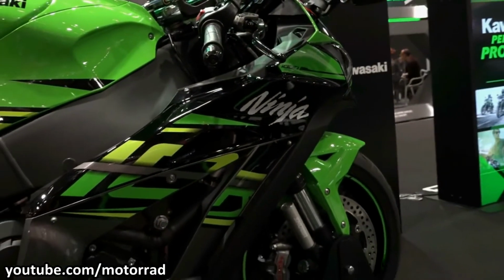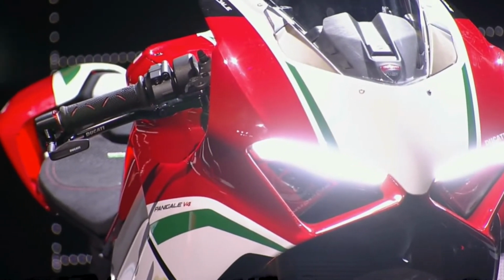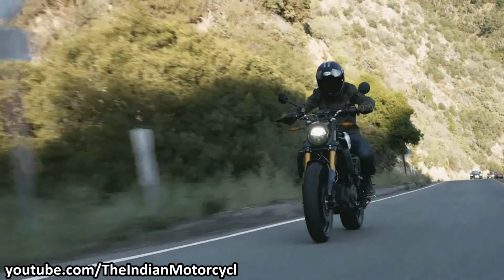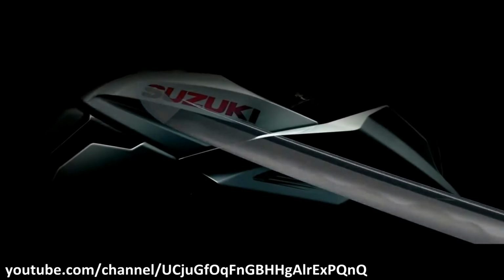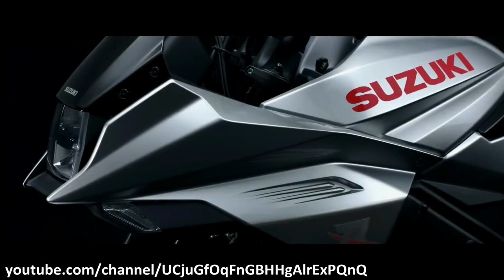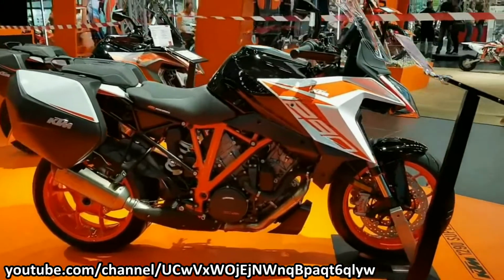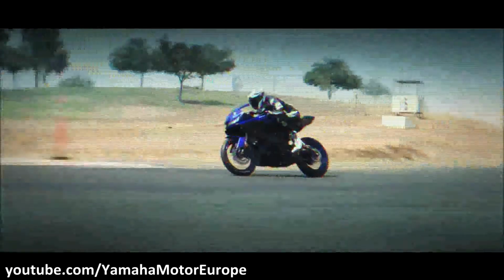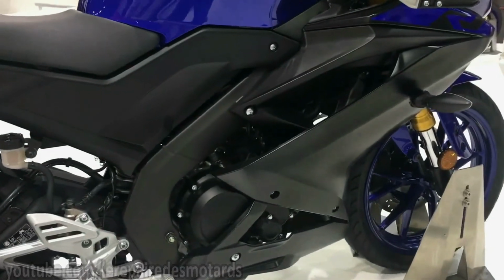Best Superbikes of Intermot 2018 || 2019 Ninja H2, Indian FTR1200....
Let's look at some of the best superbikes that were on display at the 2018 intermot show.

- Die neue SUZUKI KATANA 2019 _ GSX-S1000S _ Suzuki Motorrad

- Official Unveiling of the 2019 Kawasaki Ninja H2 Carbon at